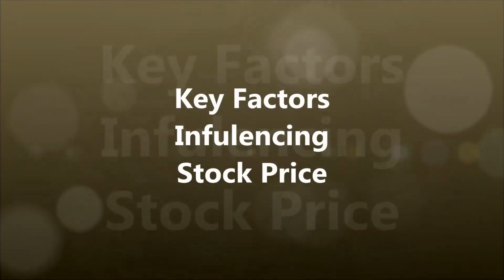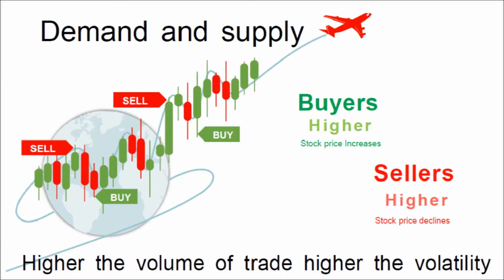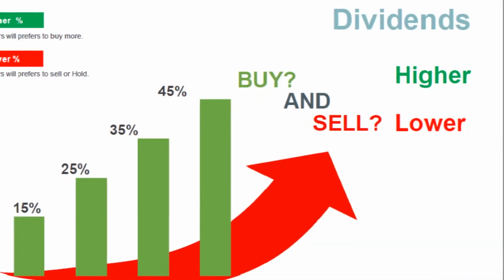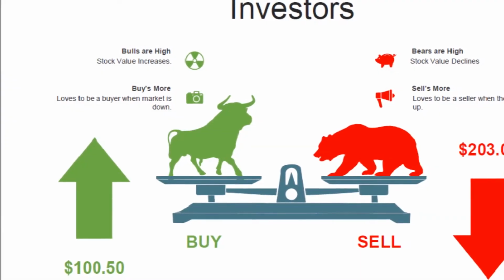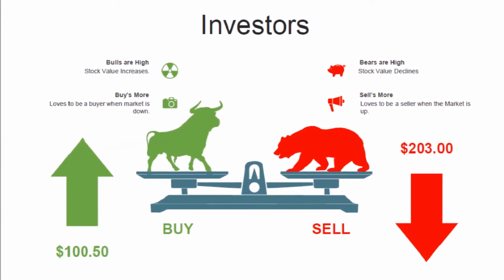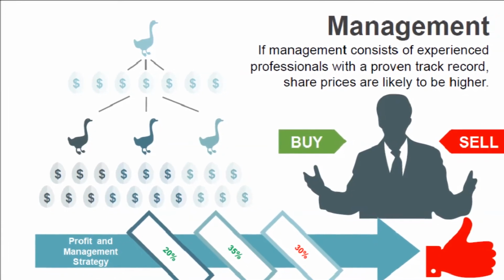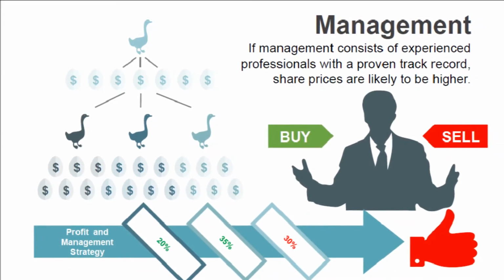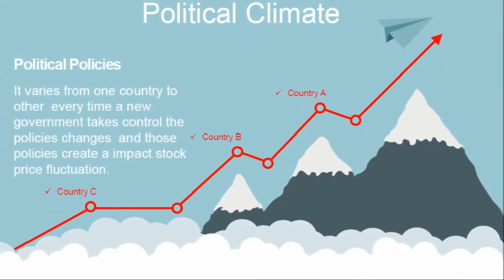Key factors influencing stock price#stocks